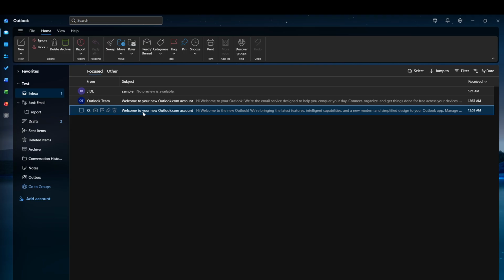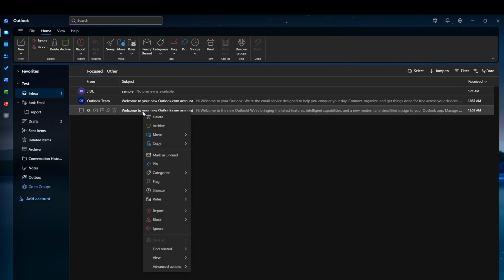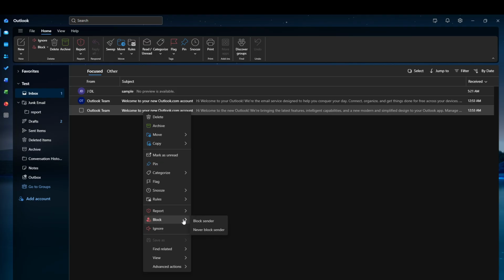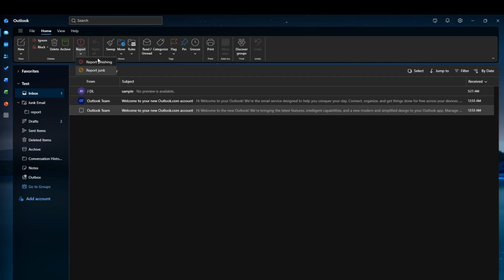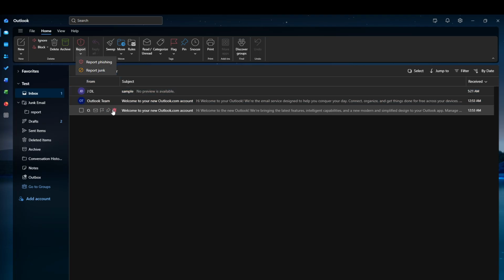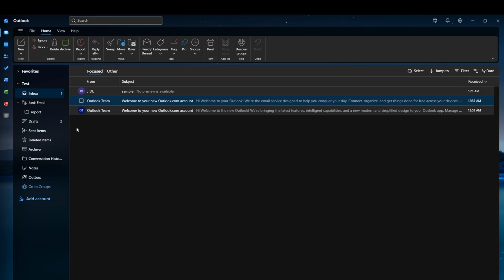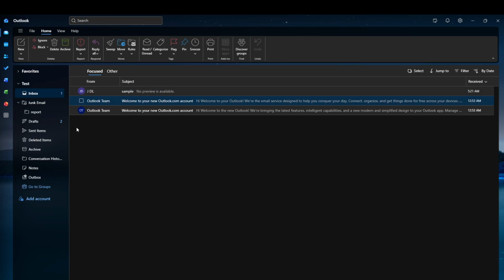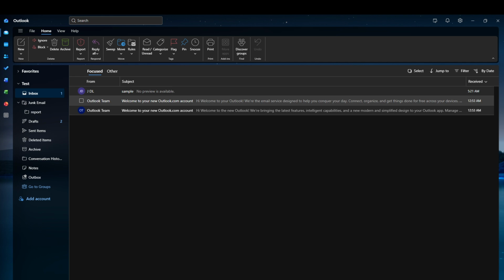How to Mark Email as Spam in Outlook [2026 Full Guide]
How to Mark Email as Spam in Outlook

In this video, we show you exactly how to mark email as spam in Outlook to secure your inbox and reduce unwanted distractions. We demonstrate the proper methods for identifying unsolicited messages to ensure the filtering system accurately recognizes and diverts junk mail from your primary workspace.

Mastering the classification of junk mail is vital for maintaining professional data security and optimizing your daily productivity. We explore how utilizing these filtration tools improves your workflow by keeping your communication hub clean, organized, and focused on legitimate project requirements while mitigating potential security risks.

Technical Specs:
Software: Outlook; Feature: Settings.